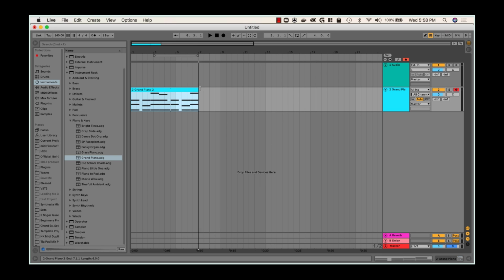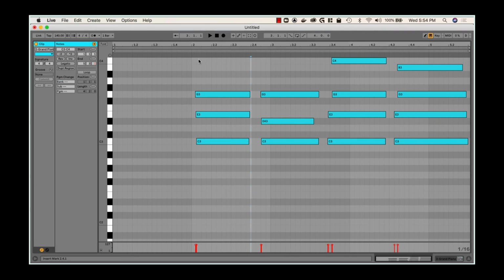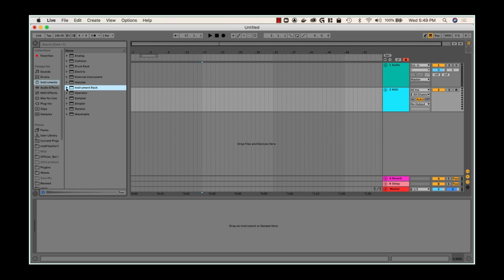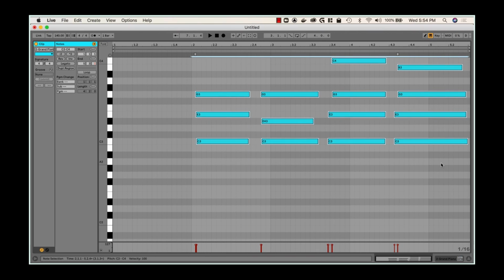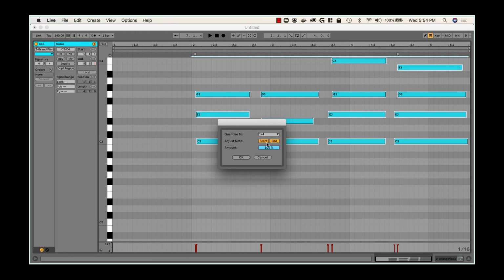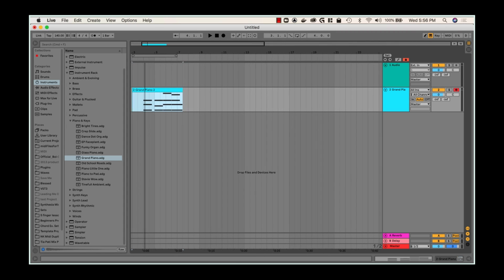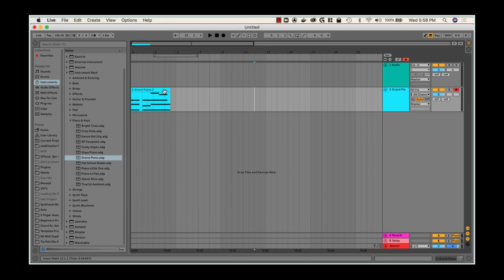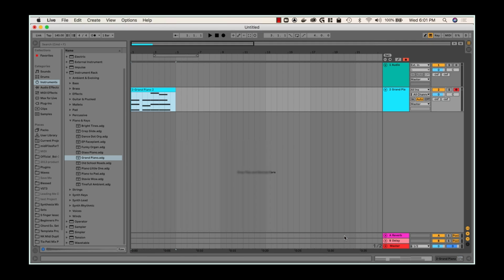Ableton Live Tutorial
This video covers how to create MIDI files using Ableton Live.